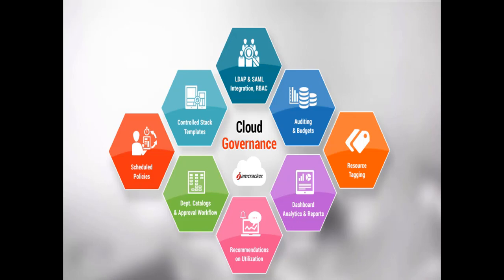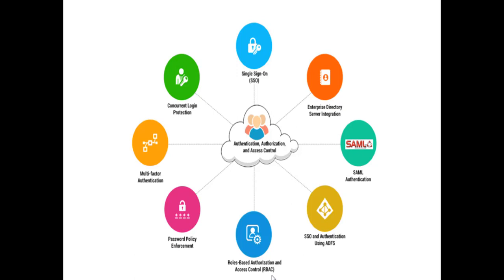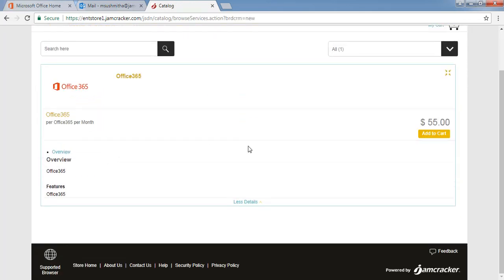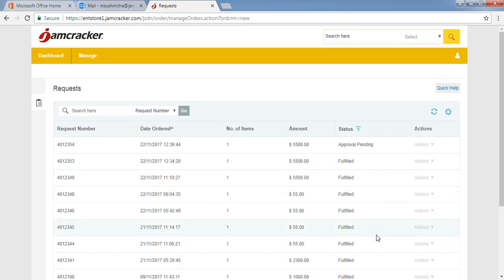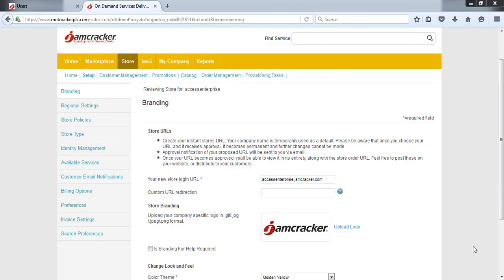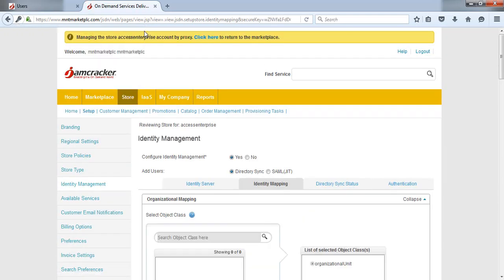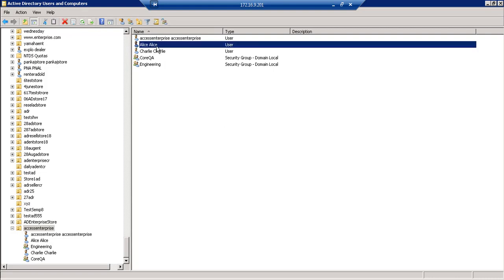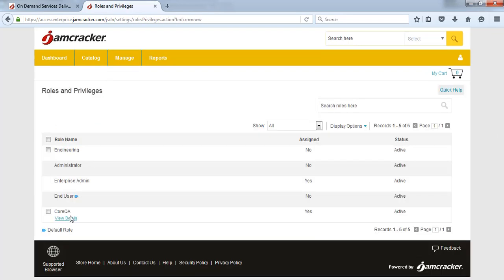Cloud Governance - How to ensure Cloud Based Access Governance?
As enterprises increasingly adopt multi-clouds, there is a need to define how to manage, control, operate, optimize and  secure cloud infrastructure and applications in multiple clouds. Access governance ensures each employee within the organization has the correct access rights to the exact resources they need through Authentication, Authorization, and Access Control.

Watch this video to find out how the Jamcracker platform provides controlled access to Cloud services and resources to various users in an Organization through Enterprise Directory Server Integration, Single Sign-On (SSO), SAML Authentication, Roles-Based Authorization and Access Control (RBAC) and Departmental catalogs. Contact Jamcracker for a Demo